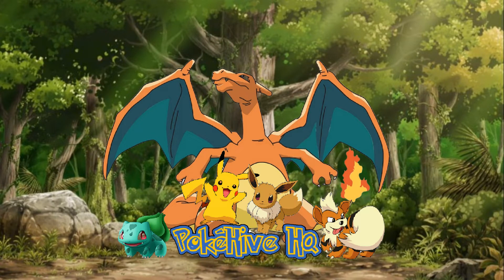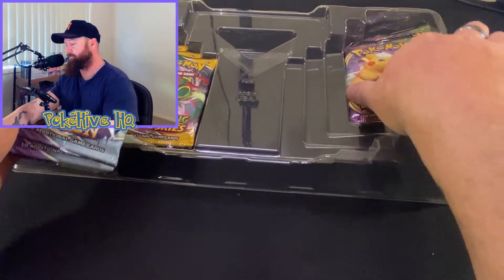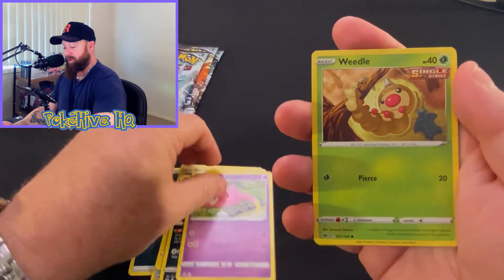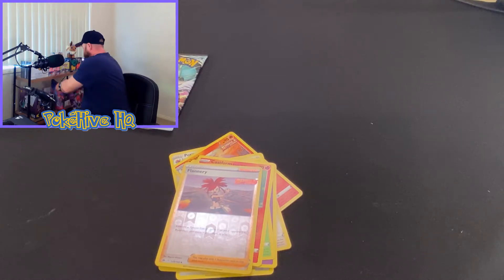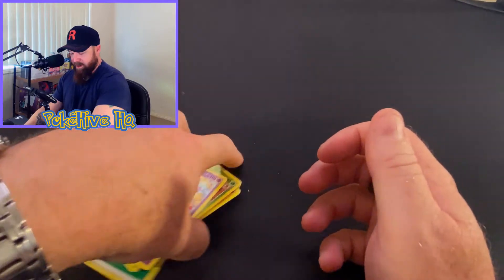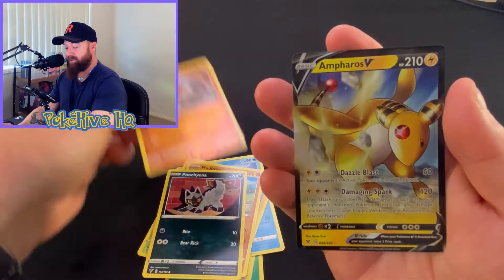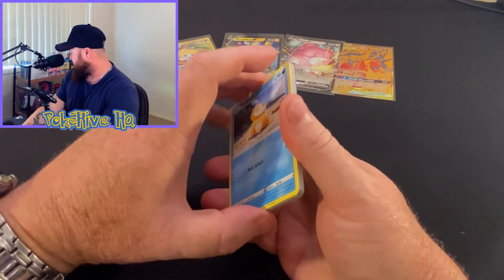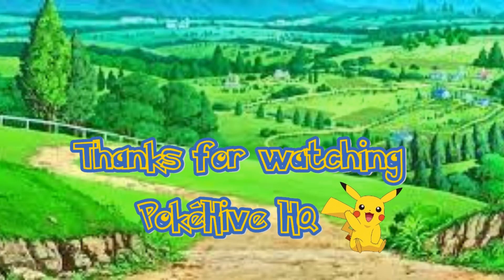Reshiram and Charizard GX Box Opening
Come join me as I open the Reshiram and Charizard GX Box. Trying to pull the Gold Snorlax from Chilling Reign, the Chonky Chu from Vivid Voltage, and from Evolving Skies the Rayquaza and Umbreon Vmax's.